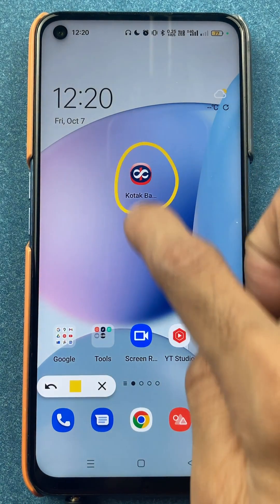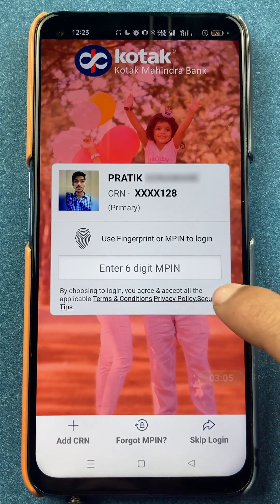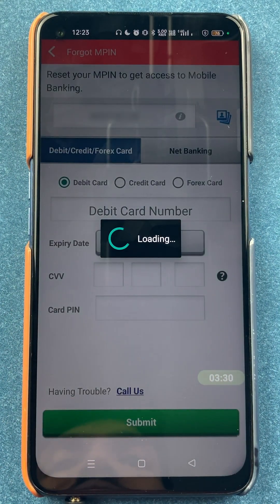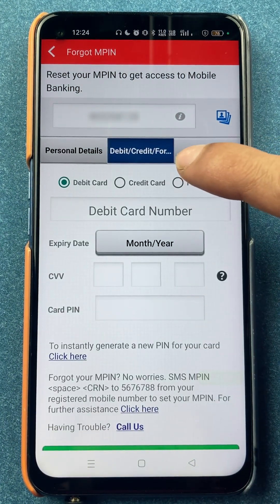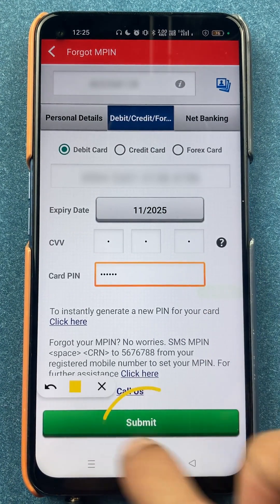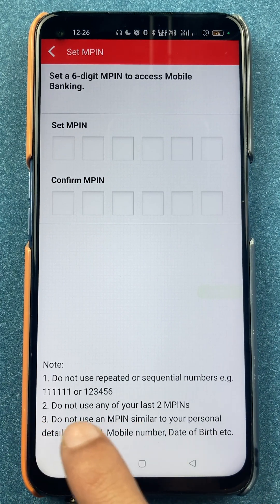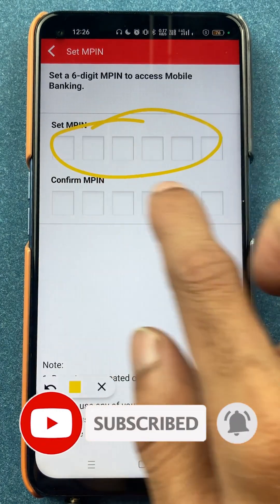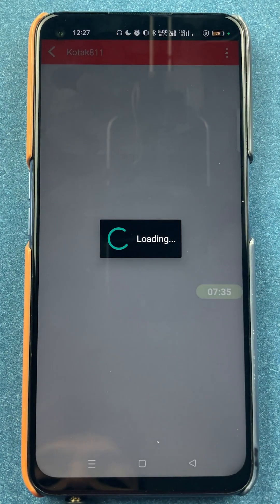How to reset M-Pin in Kotak Bank App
How to reset the Mpin in Kotak Mahindra bank app if forgot?  How will you login into the app if you don't remember the Mpin?. This video tries to solve this problem by teaching you how to change or reset the MPin in Kotak Mahindra Bank app.